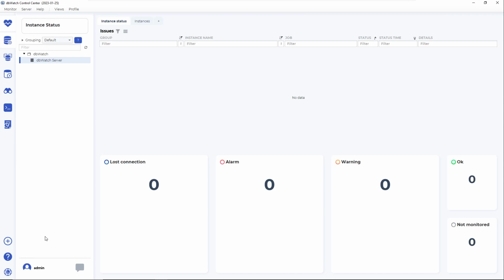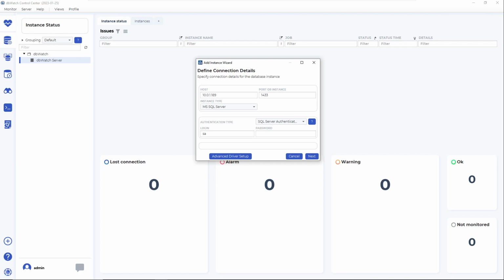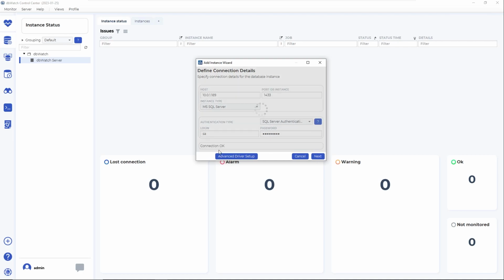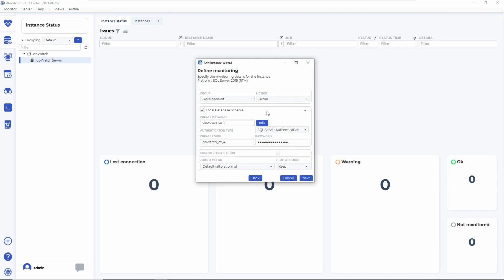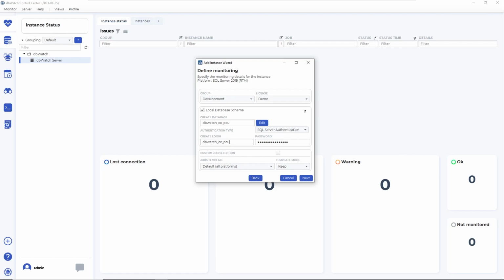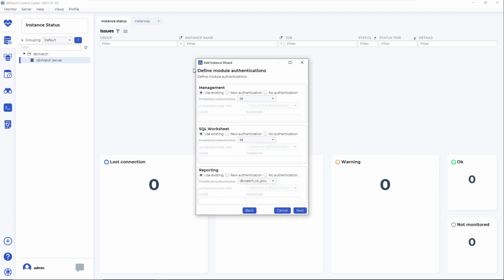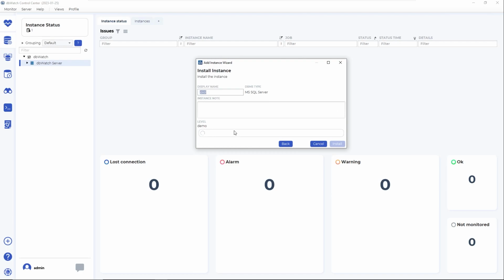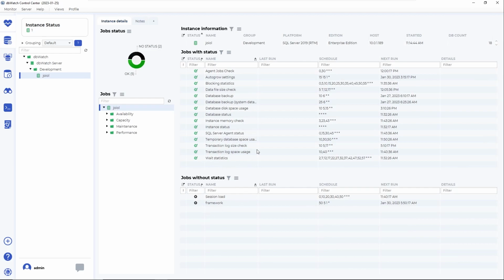Adding instances to dbWatch Control Center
This video shows the process of adding database instances to dbWatch Control Center. It is part of a tutorial series for Control Center, a database operations tool for monitoring, managing, reporting and much more on multiple database platforms, such as SQL Server, Oracle, MySQL, PostgreSQL, MariaDB and Sybase.